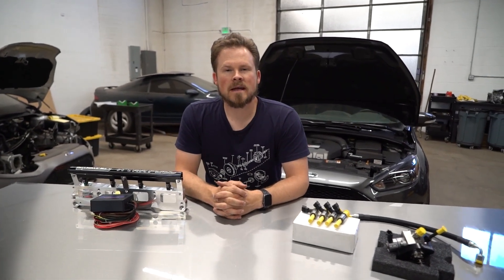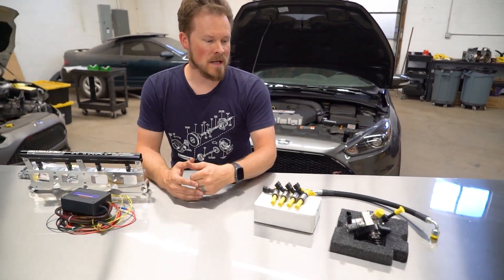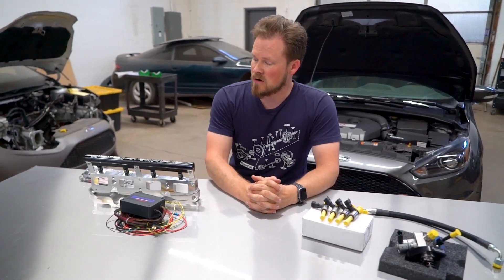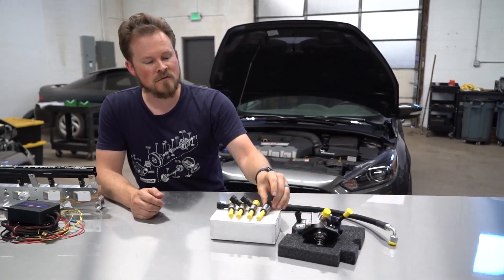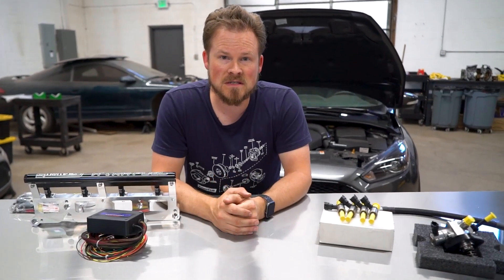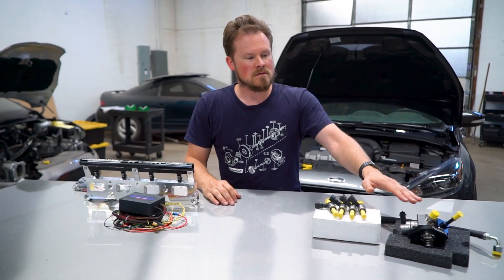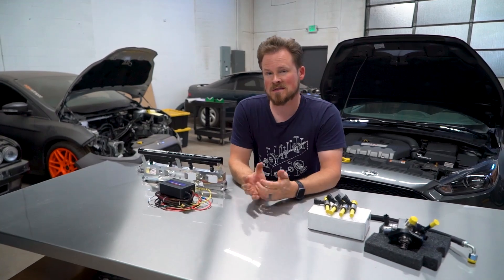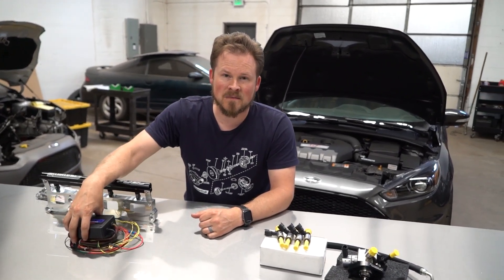All About Aux Fuel, and Alternatives For Your Focus ST | Edge Autosport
Auxiliary fuel has been around almost as long as direct injection, and remains one of the most substantial mods you can do to your fuel system. By adding a whole new bank on injectors to the intake system, we can supply a big turbo setup with enough fuel to make big power. Alan is here to highlight the pros and cons of these fuel mods, and walk you through how they work.
Alan also has his new favorite fuel mods handy: The Extreme DI fuel pump kit. We are running the XDI pump on our Half Send Ford Focus and it is performing awesome!

Or maybe you are going to the moon, and want the Stratified Xtra Fuel kit shown here?

0:00 - Intro
0:13 - Why You Might Need Fuel Upgrades
0:23 - Option 1: Aux Fuel
01:18 - Option 2: XDI HPFP
01:53 - Pros and Cons
05:37 - Comparison Chart
06:31 - Which Kit is Right For You?
07:54 - What We Are Using
10:34 - Conclusion, Next Video